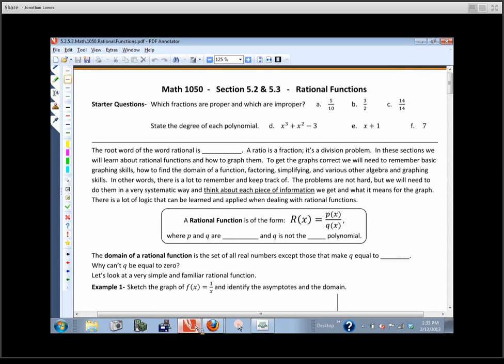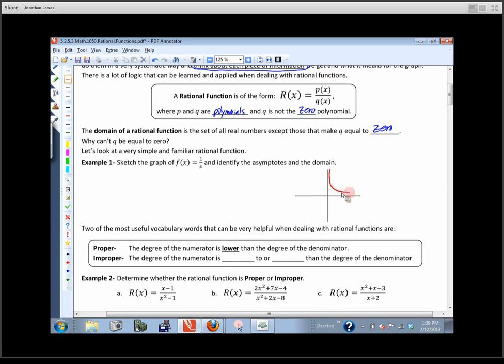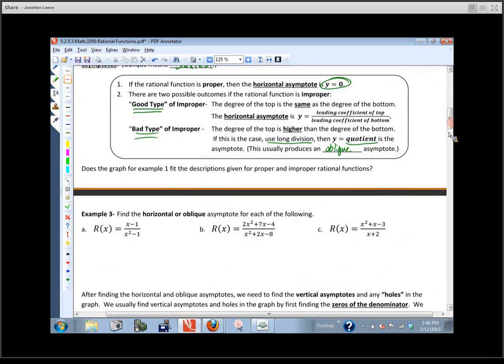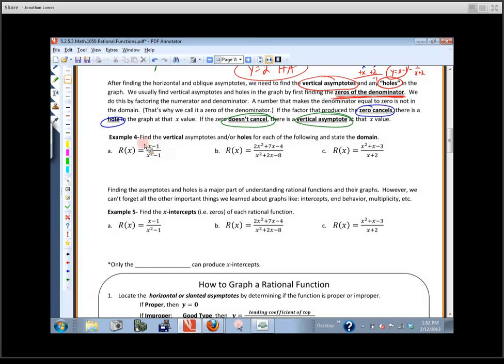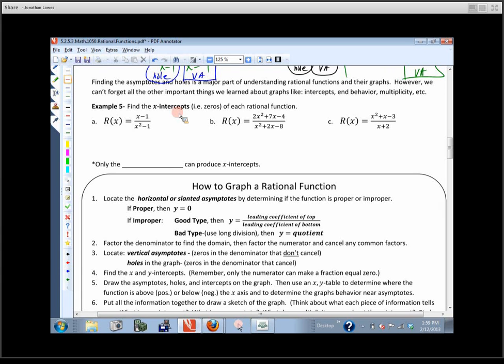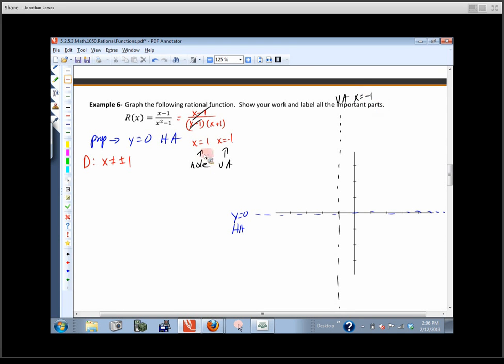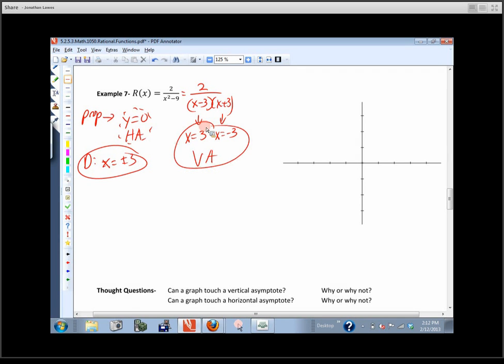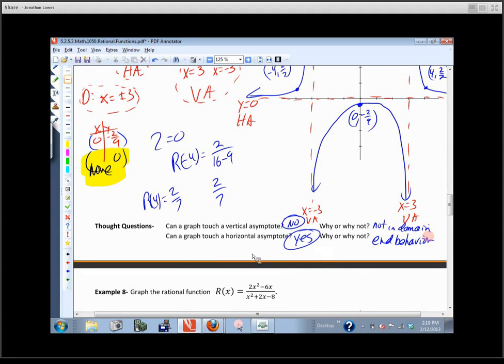Math 1050 Sec. 5.2 & 5.3 Part 1 - Rational Functions